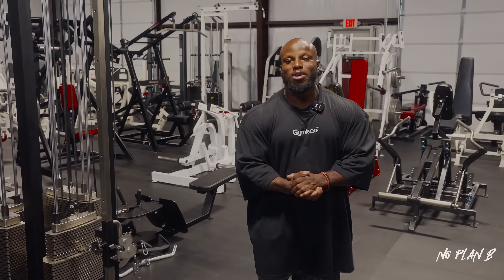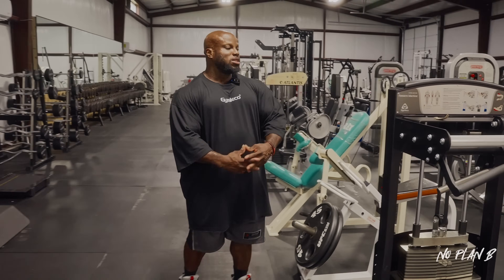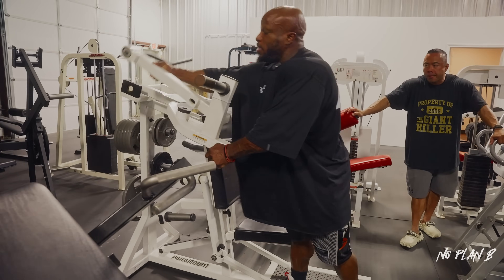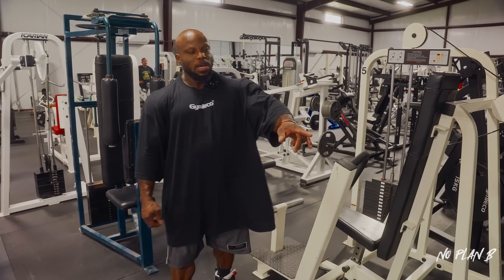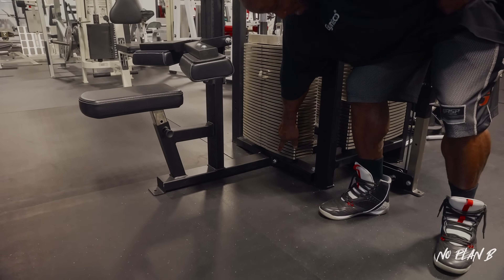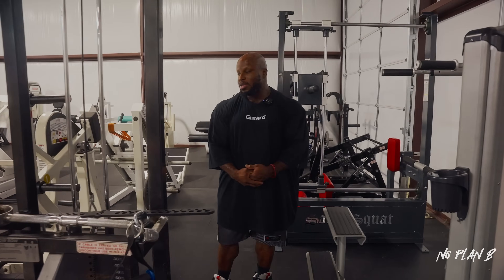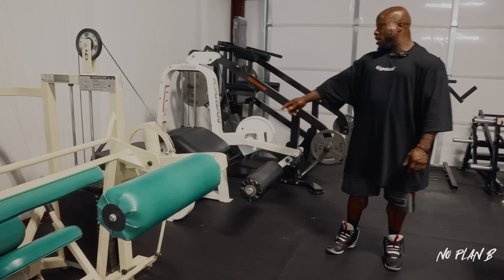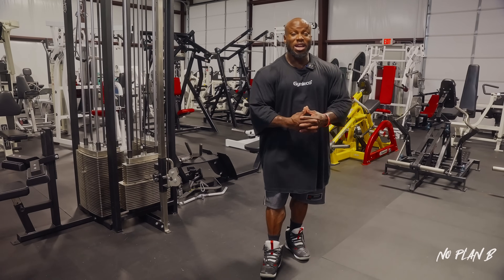FULL GYM TOUR: The GK Jungle Gym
Take a walk through every piece of equipment inside the GK Jungle Gym!  90+ pieces, 5,000sqft, private training facility filled with the best equipment around.This isn't just one of the best gym in Texas, this is without a doubt one of the best gyms anywhere in the US! If you're a fan of old school and rare gym equipment you're not going to want to miss this one!

Training Shoes: GK1 w/ @sia_collective

Code: GK15

Code: TGK20

Code: GK

Gym Equipment: @gymleco

Posing Suits: @ifbb_cj